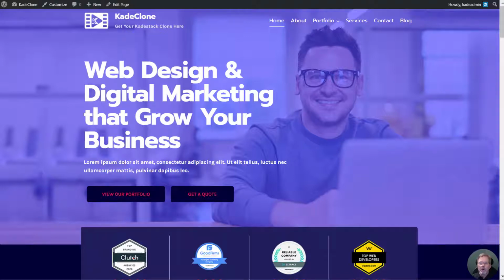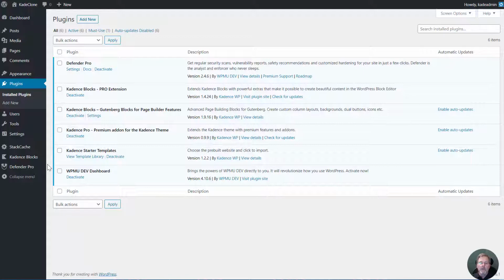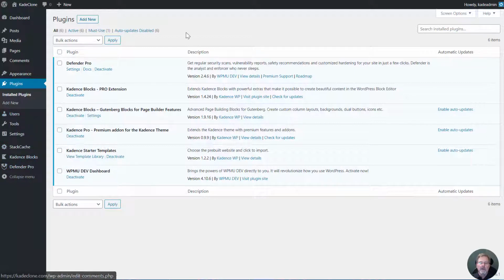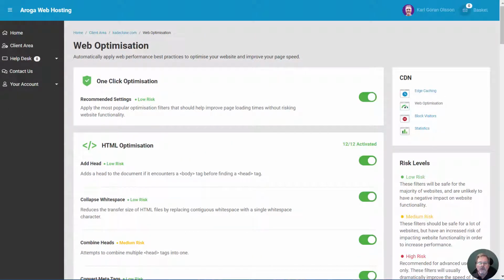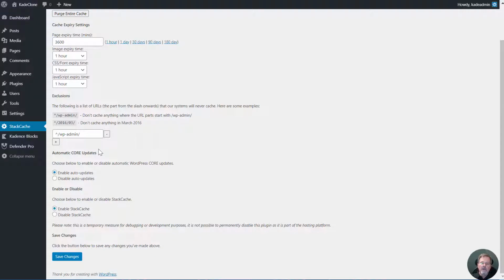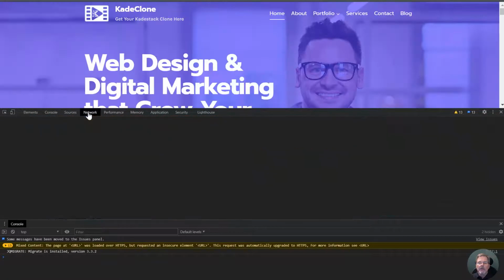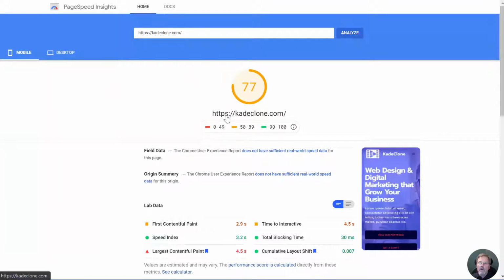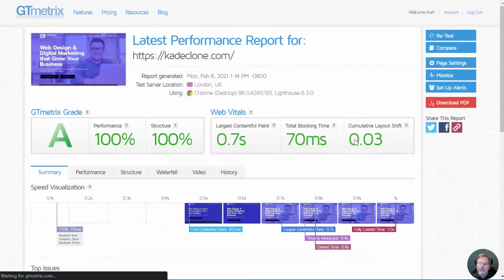Video 5 Kadestack clone security and speed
In this Video 5 of the development of Karl G measures the page speed of the site after the addition of Defender Pro WordPress security from WPMU DEV. Special attention to the TTFB, being one of the most important measurements of the hosting quality.
and join for more information about the Kadestack Clone project